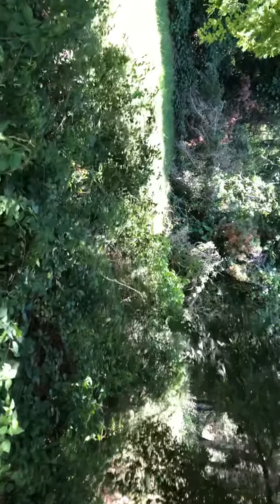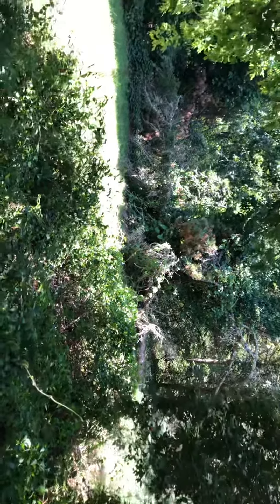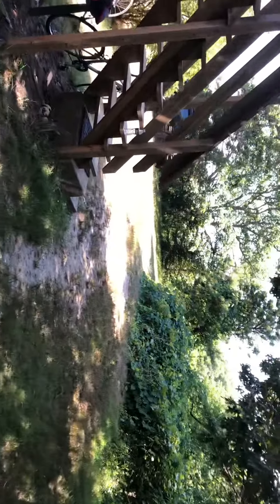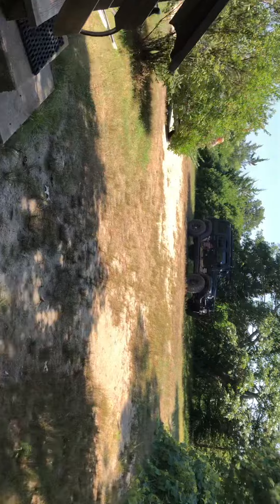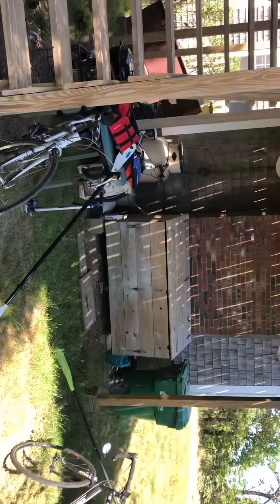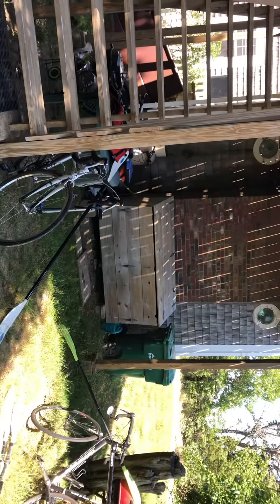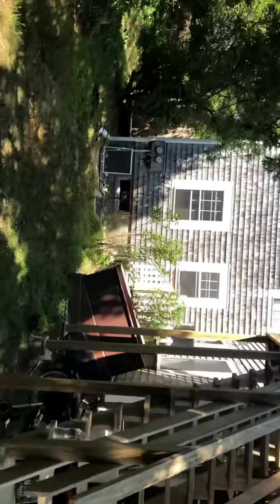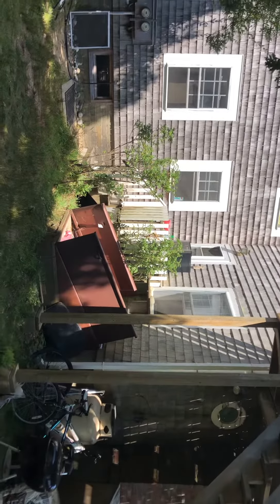64 Dike Bridge Rd backyard